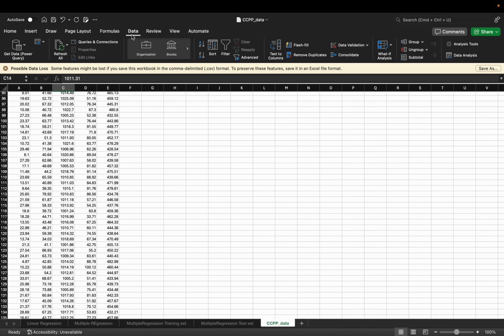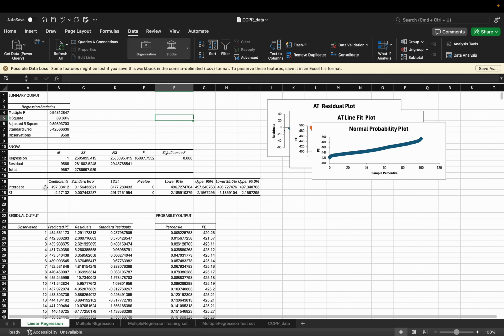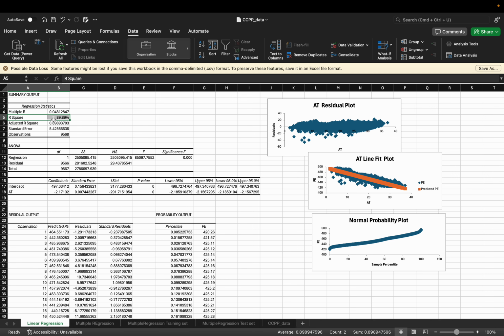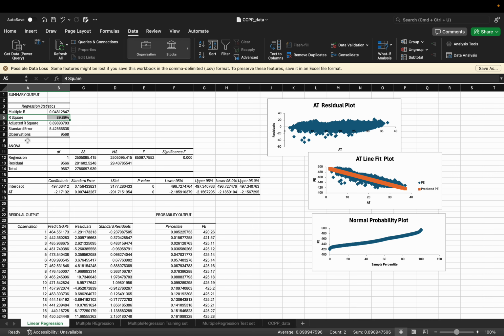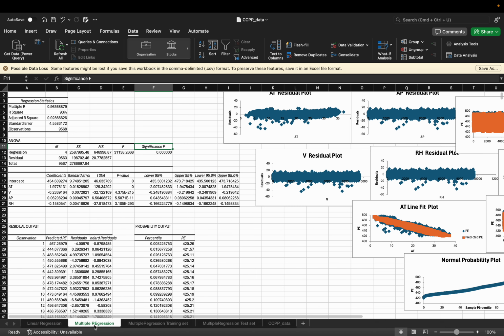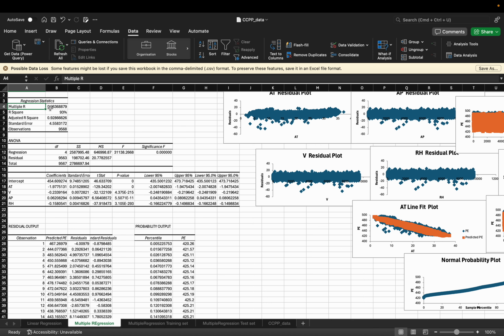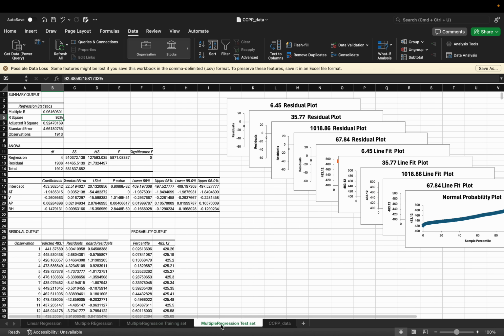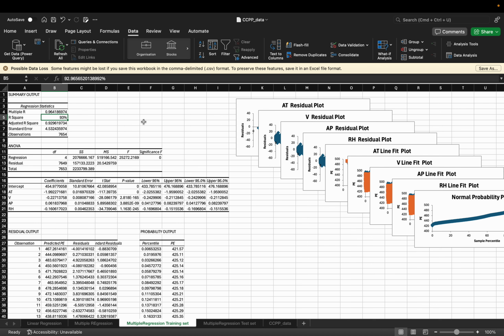ML model for predicting the electrical energy output of a CombinedPowerPlant - using Microsoft Excel